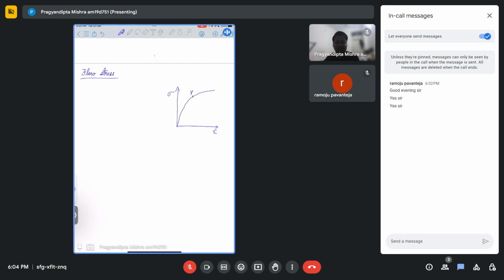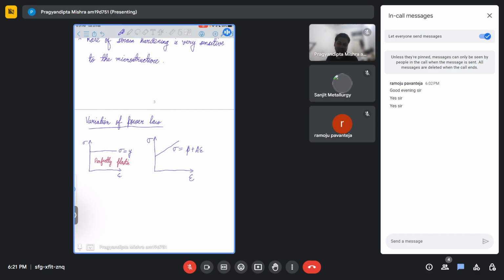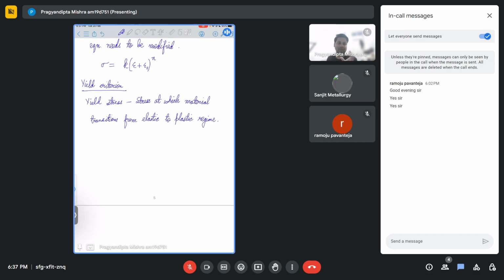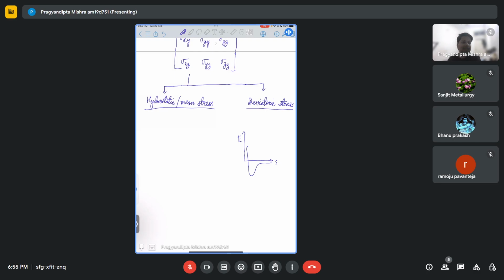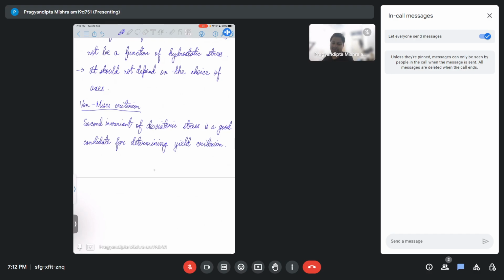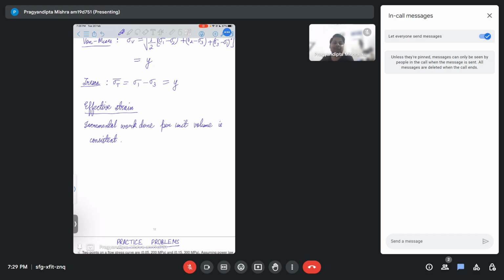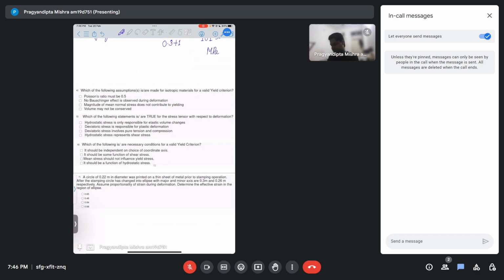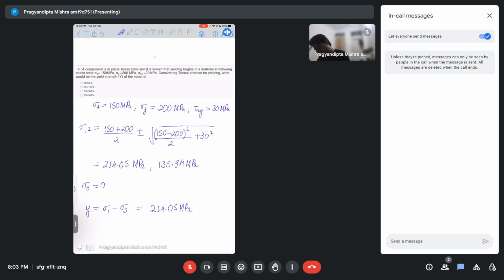NPTEL | Mechanical Behaviour of Materials (Part – I) | Discussion Session - 4